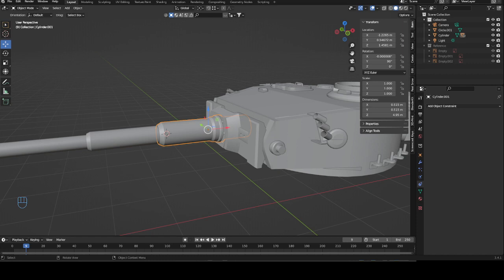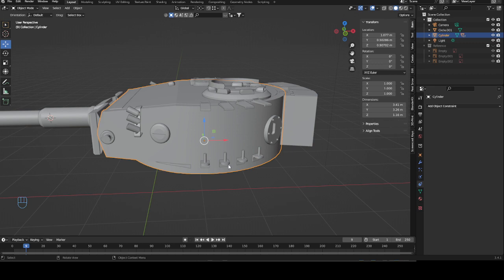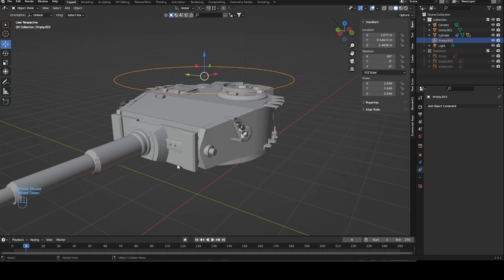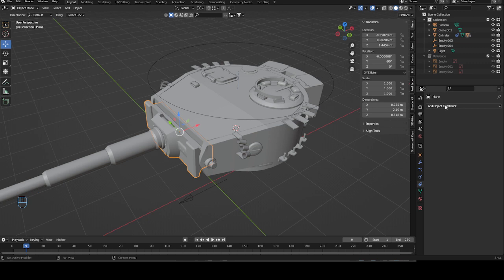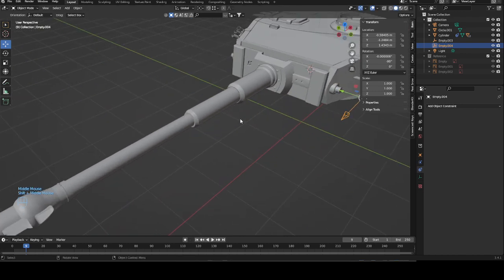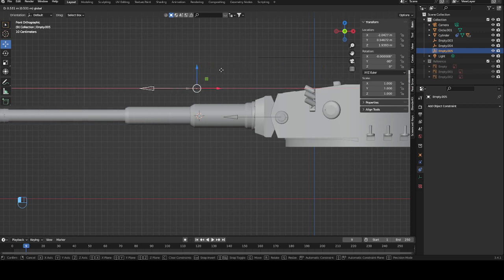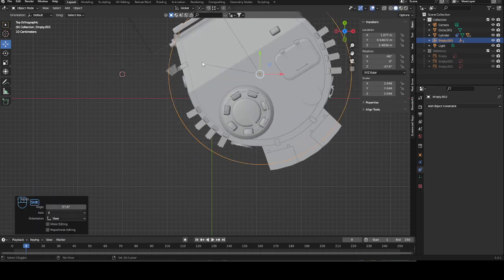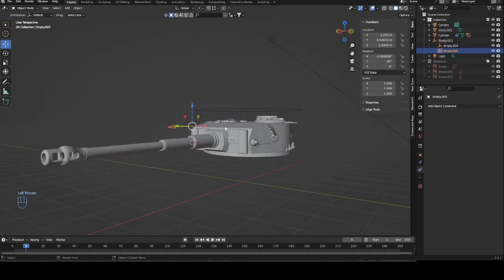Rigging without Bones! Example: Tank Turret - BLENDER Constraints Tutorial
Hello! Today marks the start of my deep dive into constraint-based rigging for you all. Especially for mechanical stuff I like this more then any bone-based rigging just because it doesnt cludder my screen as much, and is usually faster. Hope I could help you all a bit!